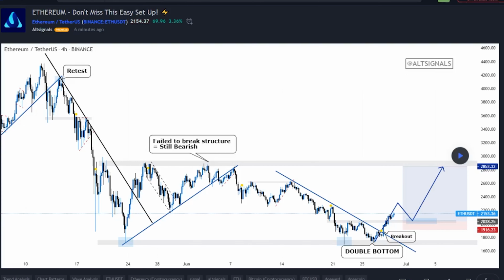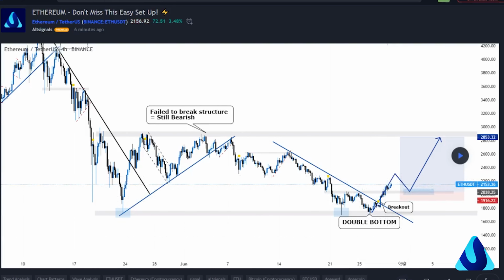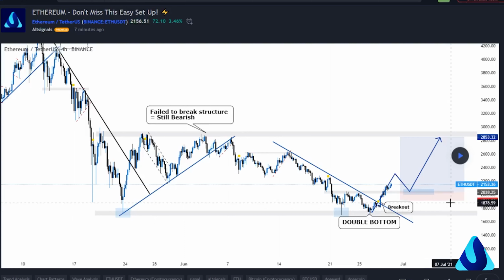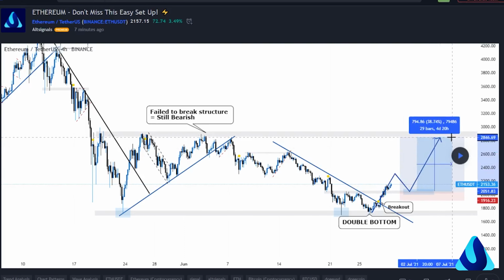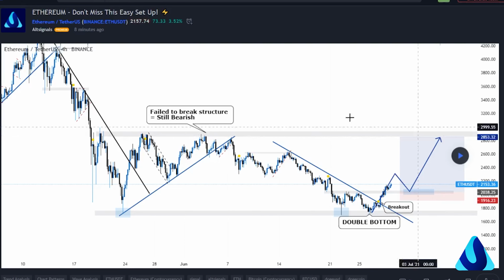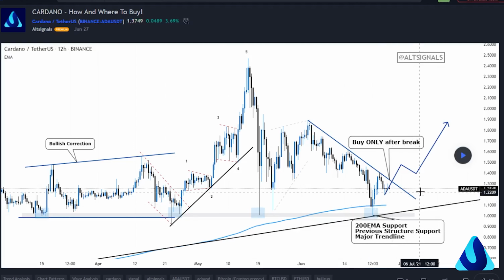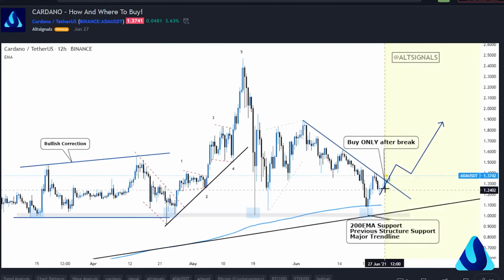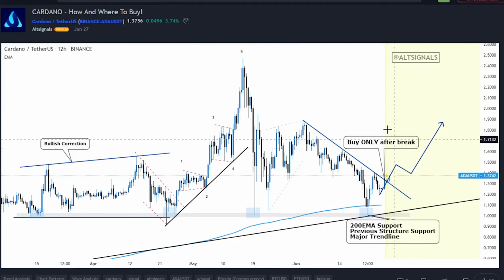Ethereum & Cardano Technical Analysis! 🤑 Best entry points! 😎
Today we take a look at Ethereum (ETH/USDT) & Cardano (ADA/USDT) looking at perfect buy entries and where we see these two coin pairs heading over the coming weeks! Is the Bull run over or is it just beginning!? 🚀

Timestamps
00:00 - 00:17 Intro
00:17 - 00:33 Title
00:33 - 02:50 ETH Technical Analysis
02:50 - 04:57 ADA Technical Analysis
04:57 - 05:11 Outro